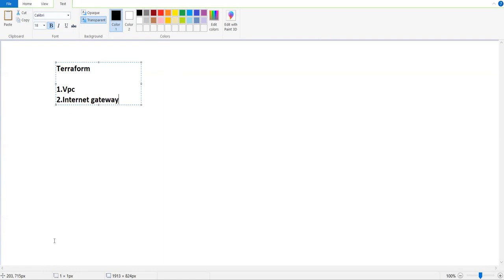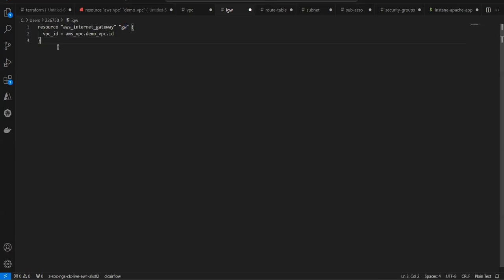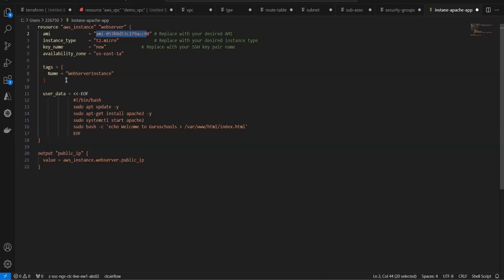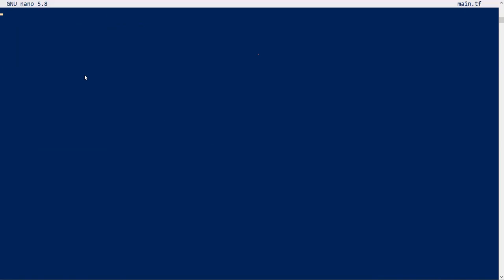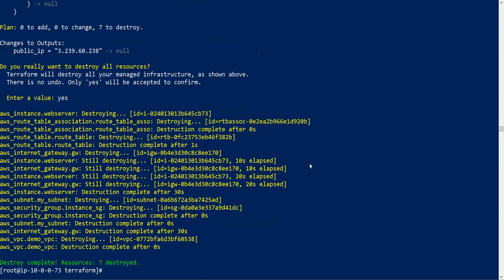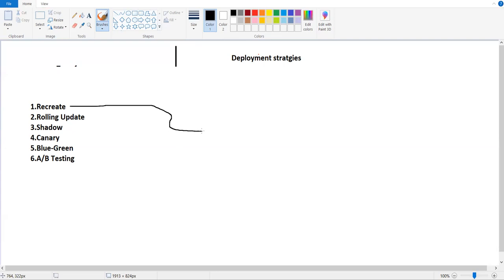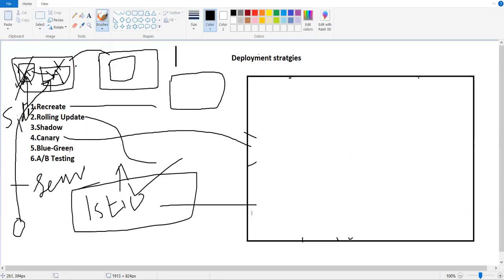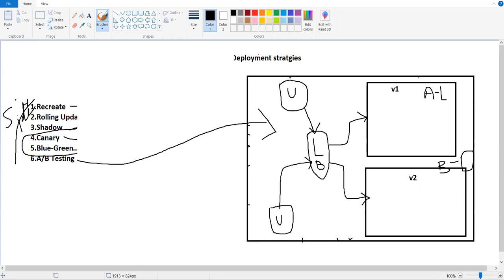Topic Terraform Part 2 & Deployment Strategies